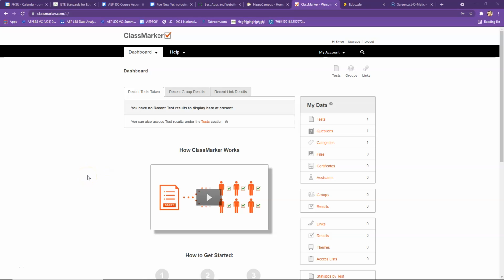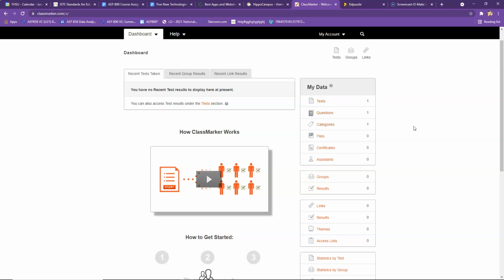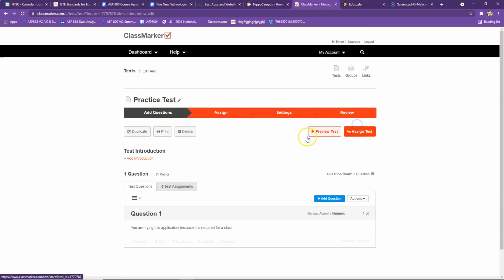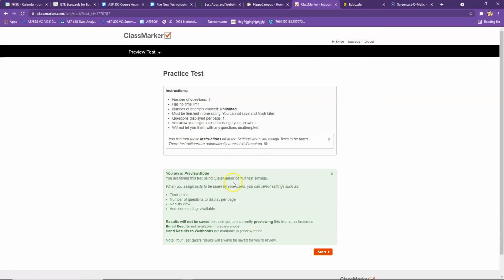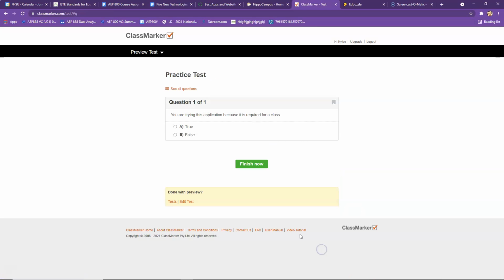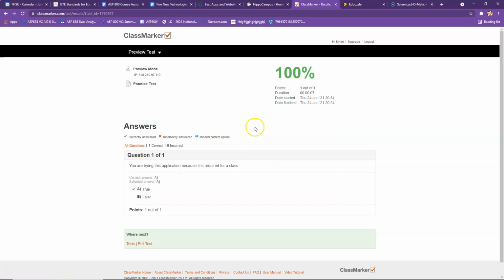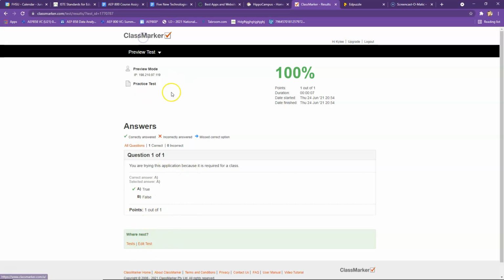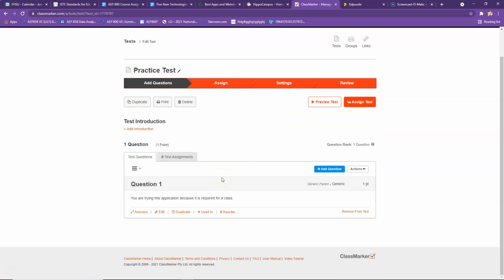ClassMarker Instructional Video